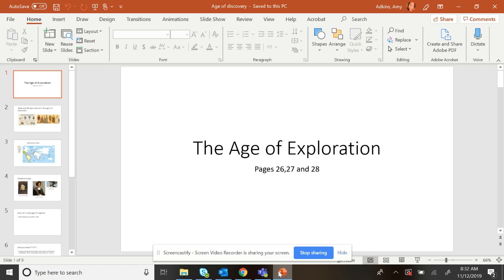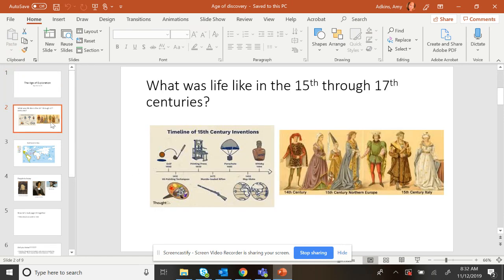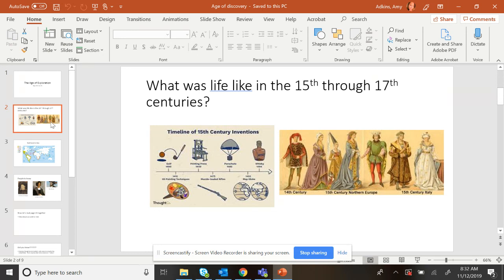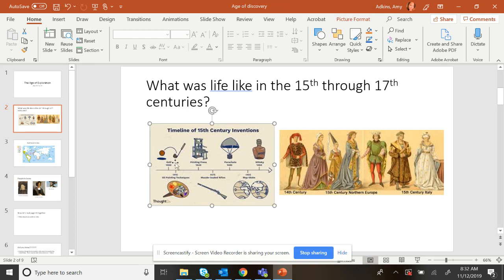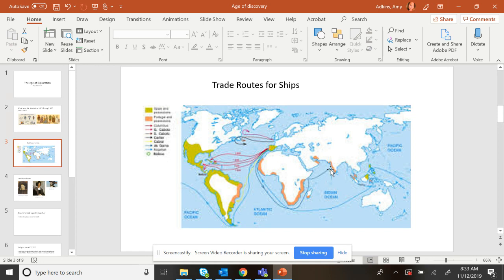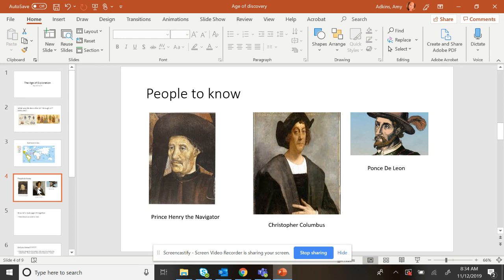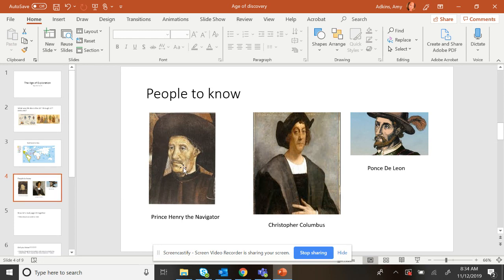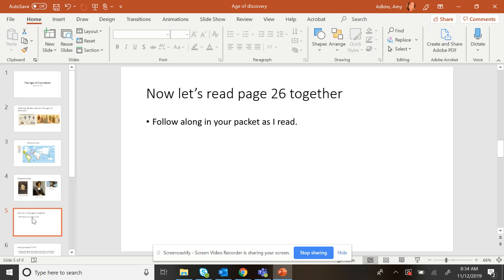Age of Exploration